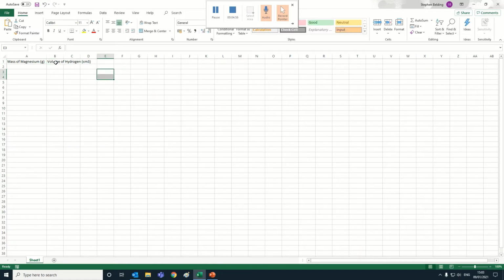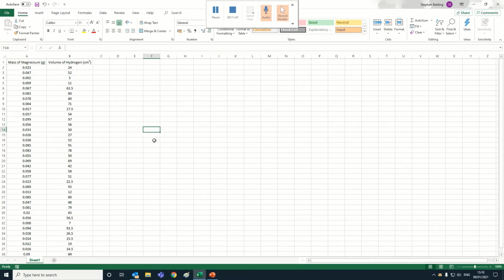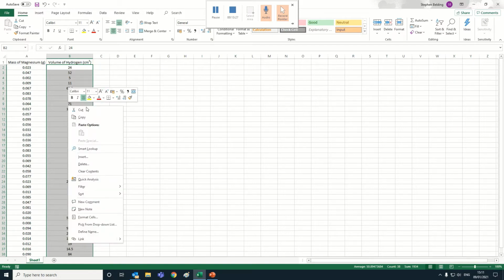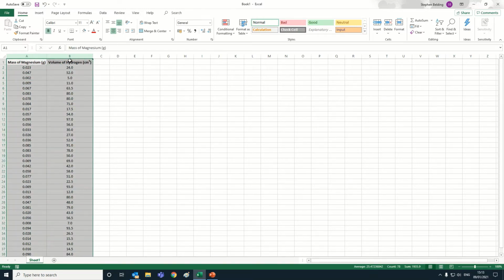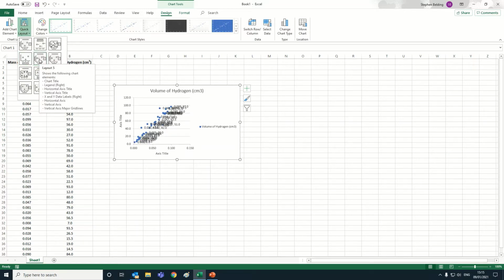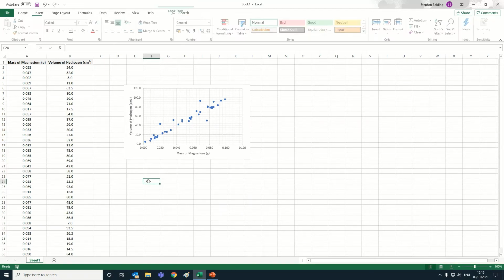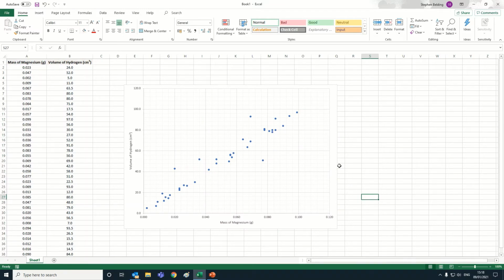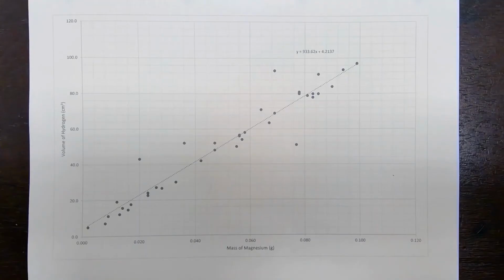Using a Spreadsheet to Calculate the Molar Volume of a Gas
This video shows how to analyse a set of experimental data using Microsoft Excel. The aim of the experiment is to determine the molar volume of hydrogen gas. This was done by measuring the volume of hydrogen produced when different masses of magnesium were added to hydrochloric acid. This is commonly done at GCSE level.

The data used in this video is shown at 0:26

The experimental procedure used to produce this data is shown in a separate video on this channel

More advanced students may wish to try to gain a more accurate answer by using the equation for the straight line of best fit. This beyond GCSE and is not mentioned in the video, but the equation is shown on the printed version of the chart, seen at the end of the video.

It is worth noting that the molar volume of a gas is very sensitive to both temperature and pressure.

The molar volume of an ideal gas at 100 kPa (1 bar) is

22.71 dm3 at 0 °C,
24.79 dm3 at 25 °C

The molar volume of an ideal gas at 1 atmosphere of pressure is

22.41 dm3 at 0 °C,
24.47 dm3 at 25 °C

The GCSE value of 24 dm3 actually corresponds to around 20 °C, which is around the temperature of a school Chemistry lab in the UK.